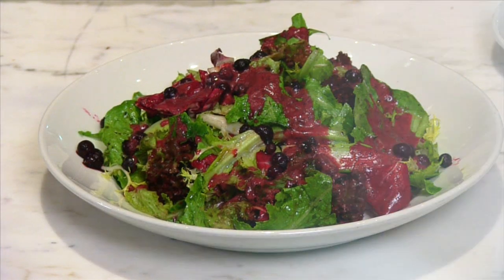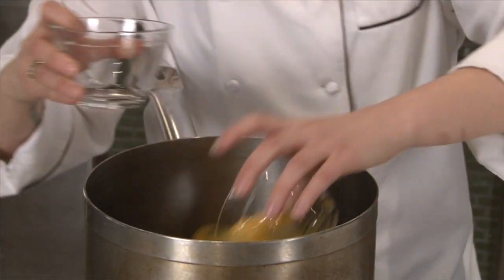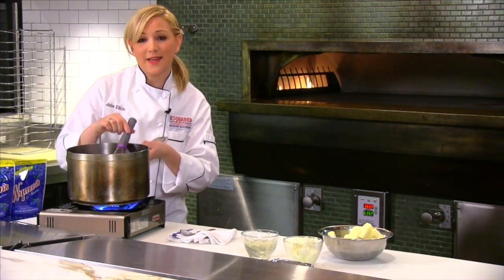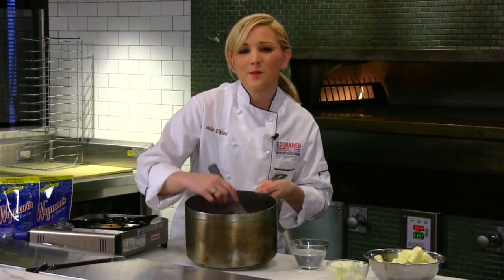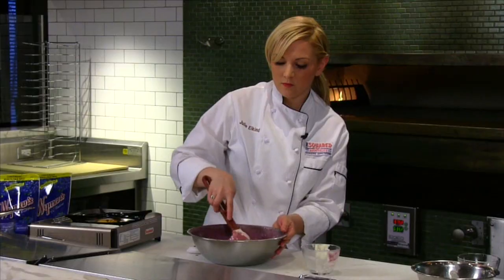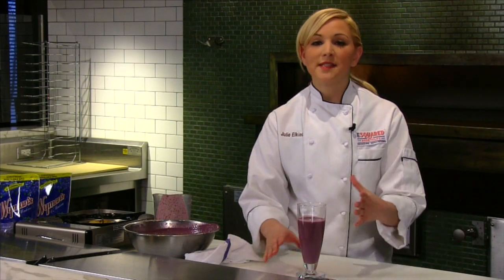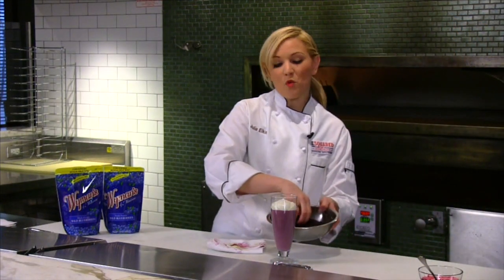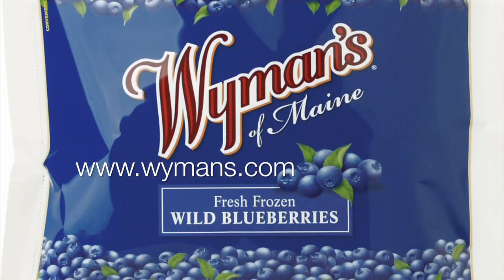Wyman's Fresh Frozen Wild Bluberries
Watch as Pastry Chef Julie Elkind prepares a delicious Wild Blueberry Parfait at Casa Nonna in NYC as seen on our TV show, A Taste of New York..